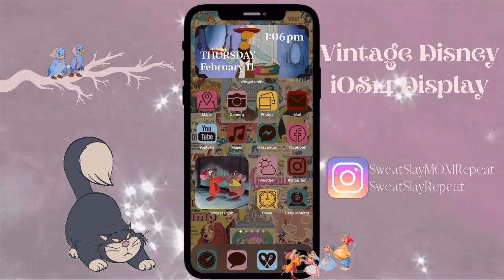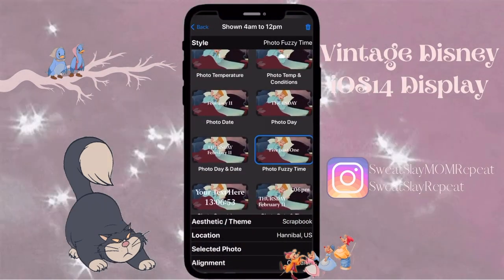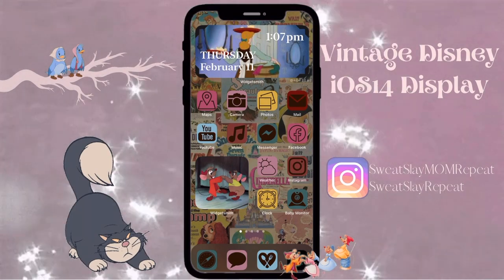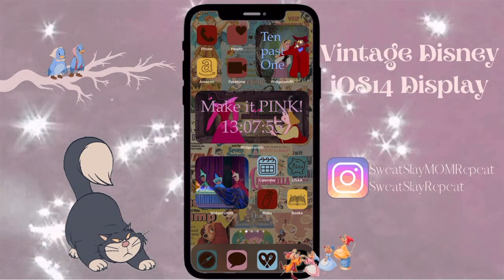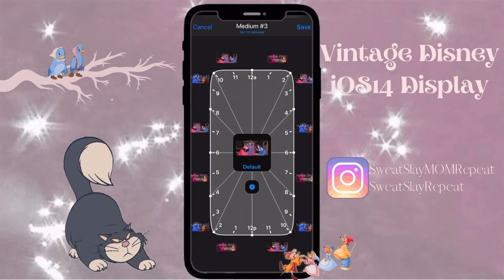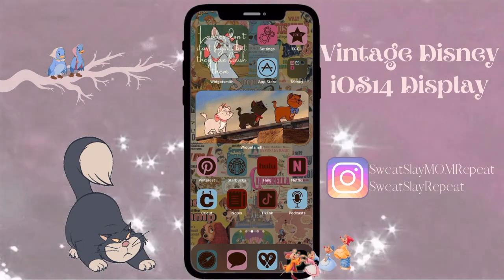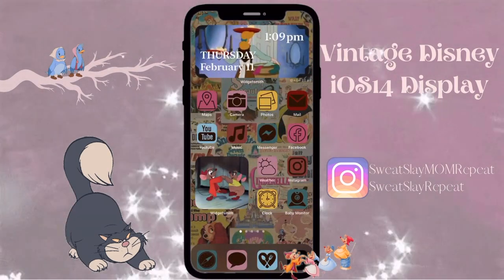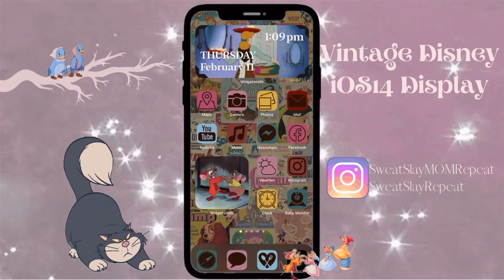VINTAGE DISNEY iOS 14 THEME!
My iOS 14 Theme! If you'd like a more in-depth tutorial of how I did it let me know but here is just a quick flip through of my home screens!

--Socials--
Personal Instagram/Main Content Feed: @SweatSlayMOMRepeat

Song: Show Me That You Love Me - Space Pirate